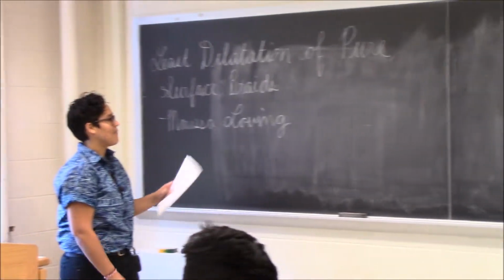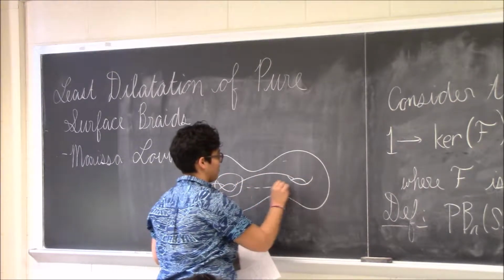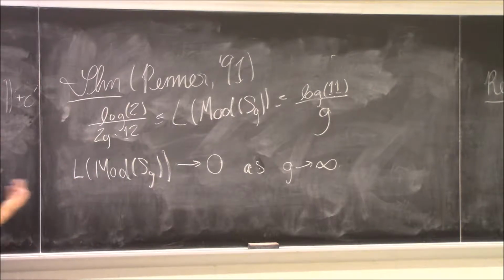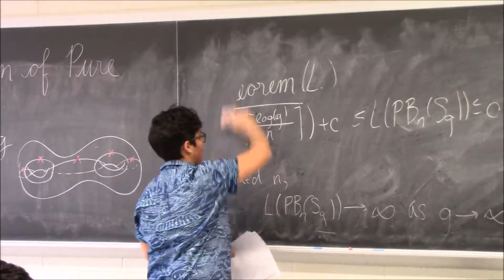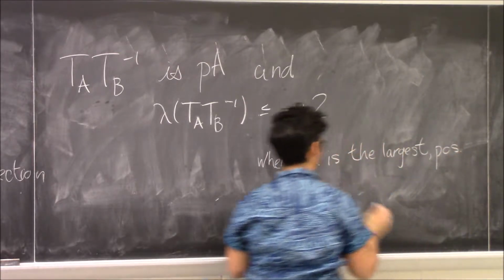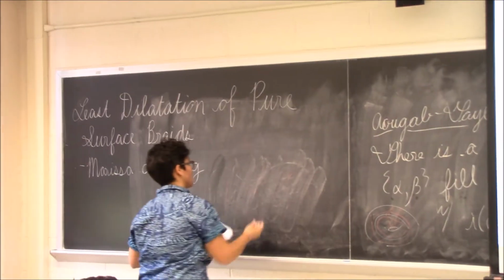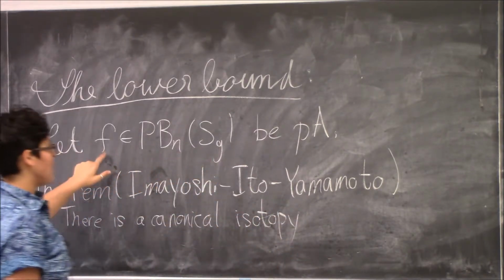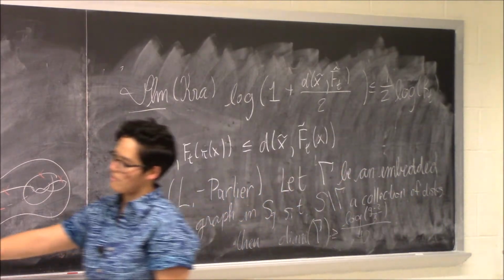Least Dilatation of Pure Surface Braids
Marissa Loving (Illinois Math)

Abstract: The n-stranded pure surface braid group of a genus g surface can be described as the subgroup of the pure mapping class group of a surface of genus g with n-punctures which becomes trivial on the closed surface. For the n=1 case, much is known about this group including upper and lower bounds on the least dilatation of its pseudo-Anosovs due to Dowdall and Aougab—Taylor. I am interested in the least dilatation of pseudo-Anosov pure surface braids for n less than 1 punctures. In this talk, I will describe the upper and lower bounds I have proved as a function of g and n